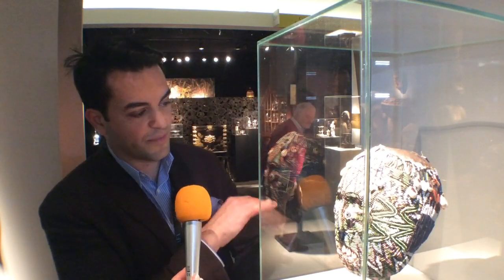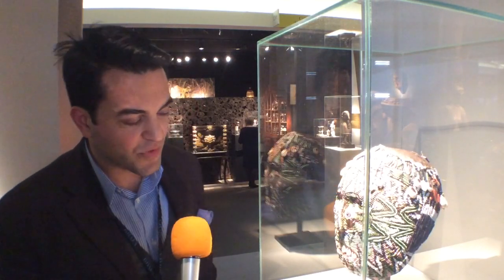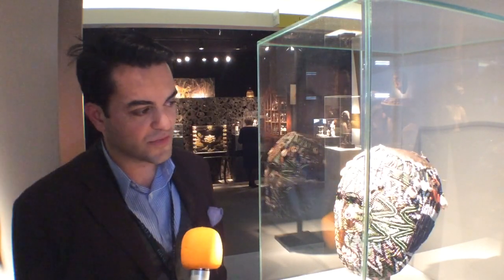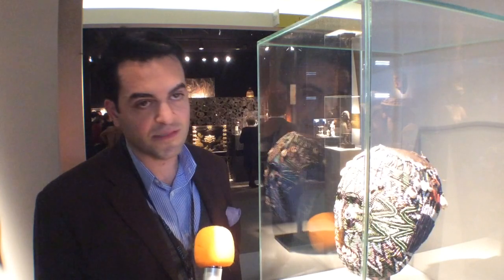Cameroon art with Doustar at BRAFA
Atwonzen, beaded head. The masterpiece of Cameroon art explained by Martin DOUSTAR, art dealer and collector from Brussels, Belgium, in the gallery stand at la BRAFA. Fine Arts Fair, January 2019.